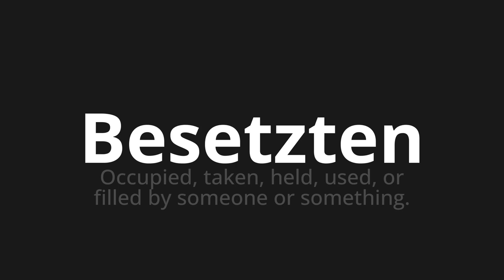How to pronounce Besetzten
🌍 Learn a new language now Master the Pronunciation of 'Besetzten which is occupied' - which means : Occupied, Taken, Held, Used, Or Filled by someone or something. 📝 with @HTPronounce 🎓🗣️ - [Your Guide to German]

Learn to pronounce 'Besetzten' perfectly in German with our easy and engaging tutorial by @HTPronounce! 📖📽️ In this comprehensive video, we provide you with native speaker examples 🗣️👂 and phonetic breakdowns 🎵 to ensure you get the pronunciation just right.

How to say Occupied in German